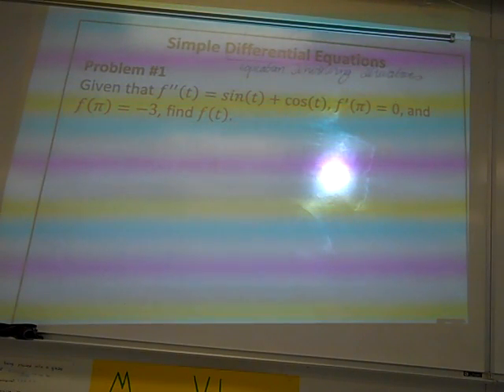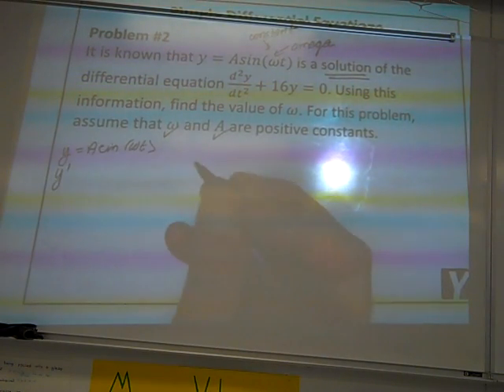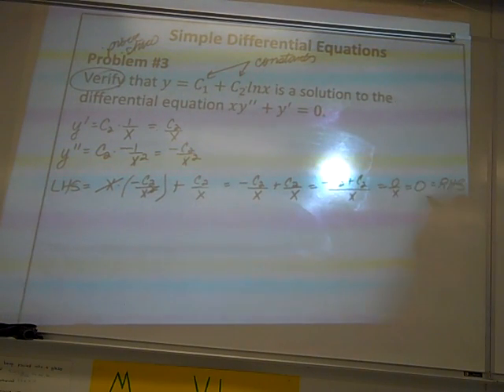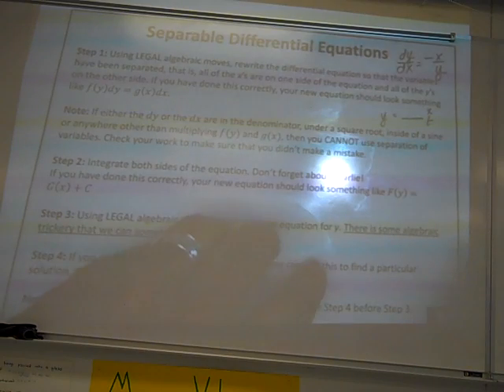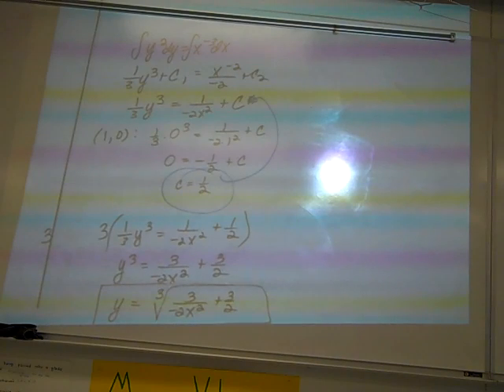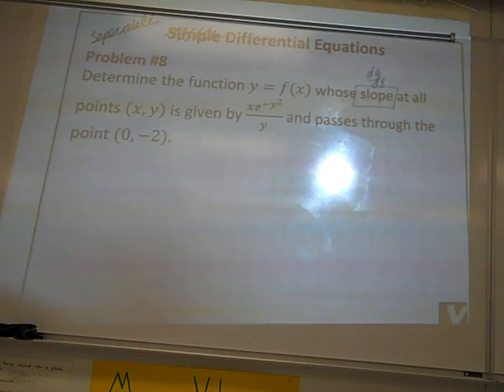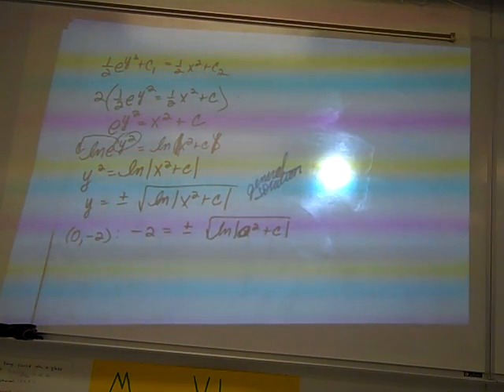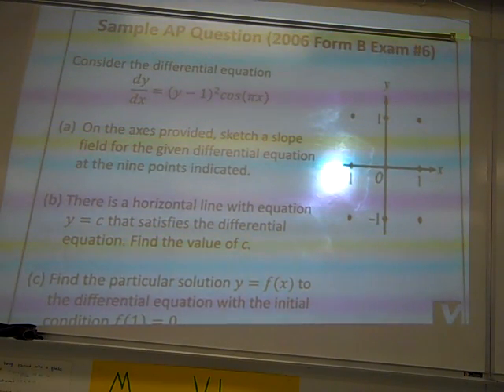Unit 7 - Differential Equations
Techniques for solving differential equations: simple differential equations, seperable differential equations, slope fields.